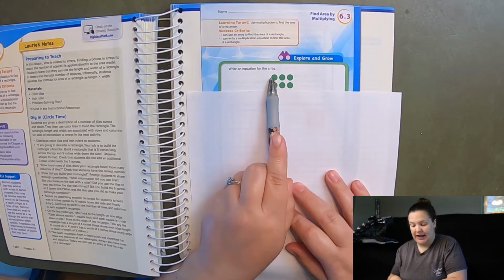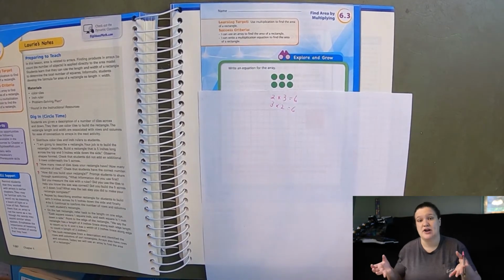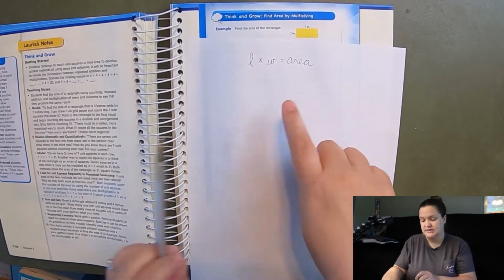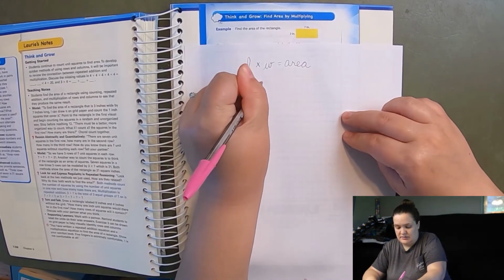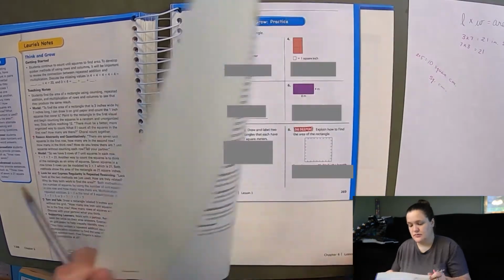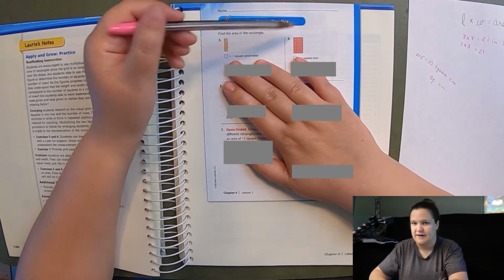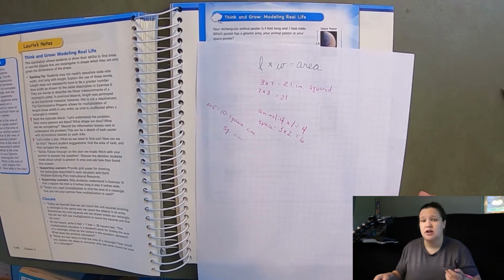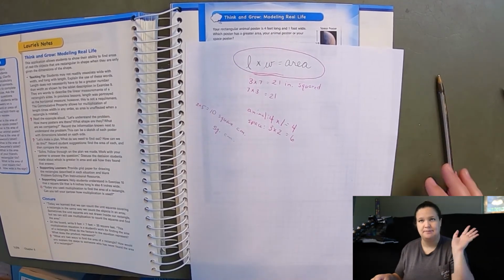3rd Grade Math Lesson 6.3